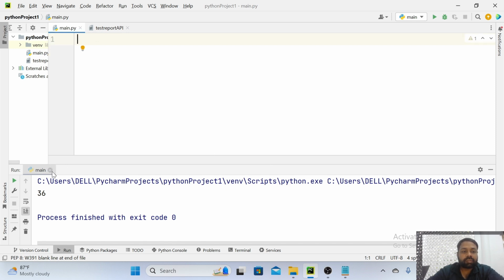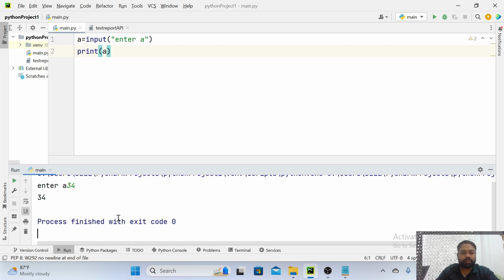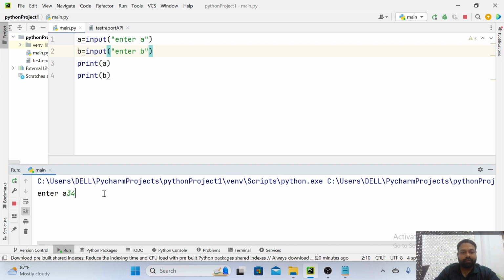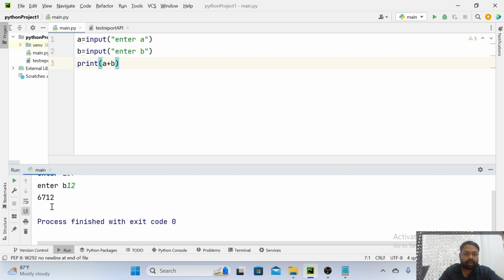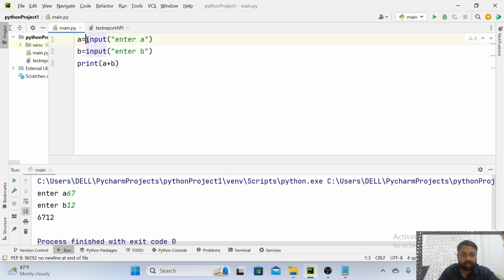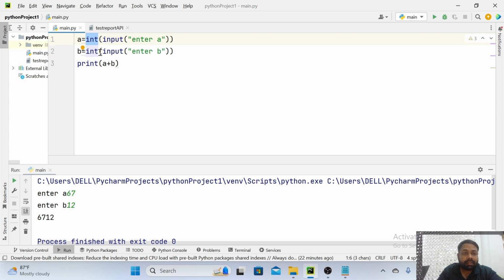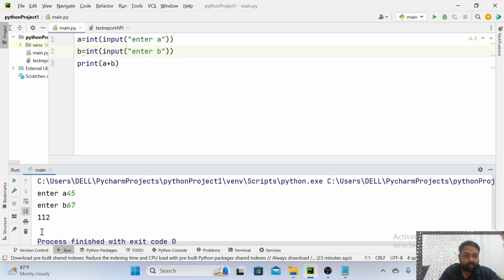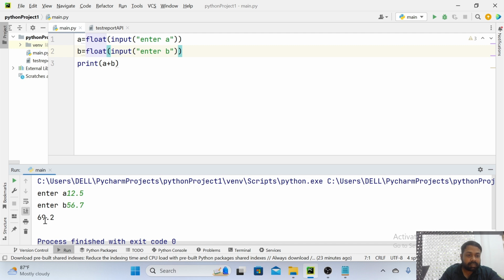Getting User Input in Python | Input Function Explained|Learn Python Programming Tutorial Online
Welcome back to codewithbasha! In this second Python tutorial, we’ll explore how to get user input using Python's input() function. Understanding how to take user input is a fundamental skill in Python programming, and this tutorial will show you how to gather and process data from users.

What you'll learn:

How to use the input() function to capture user input
Handling different data types when getting input
Simple examples of user input in Python
Best practices for working with user input in Python
This tutorial is perfect for Python beginners looking to enhance their programming skills.